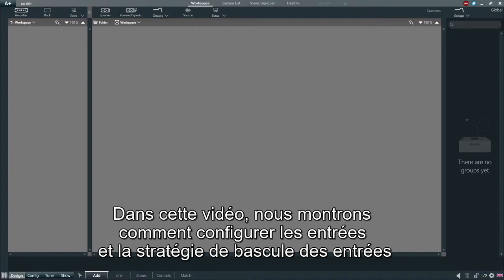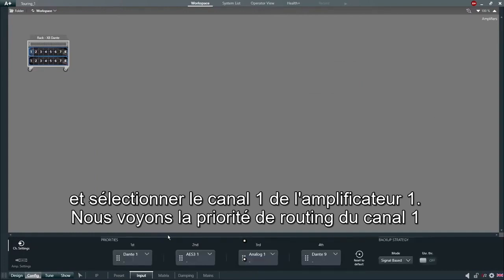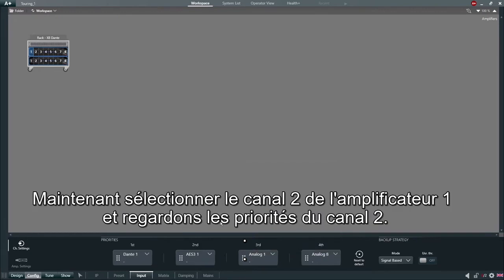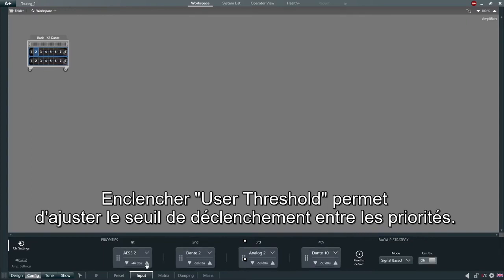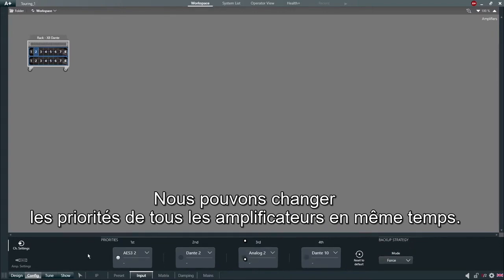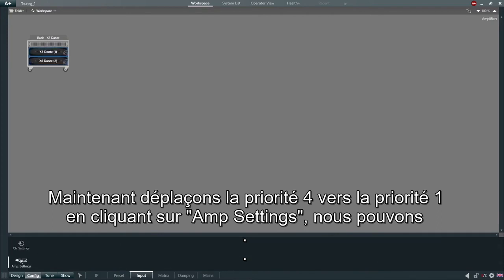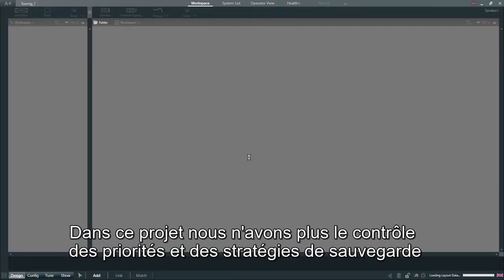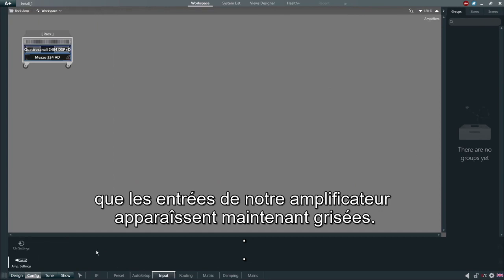13 ArmoníaPlus 2 0 Tutoriel Entrées et Strategie de bascule VOSTFR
Tutoriel Powersoft ArmoniaPlus : Configurer les entrées
Version Originale Sous-Titrée en Français